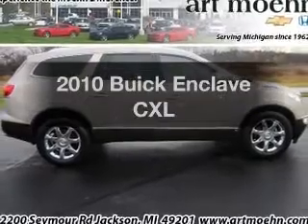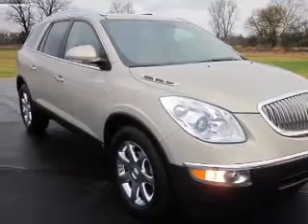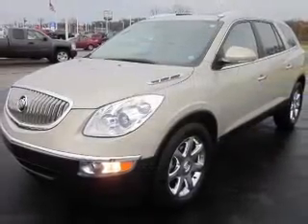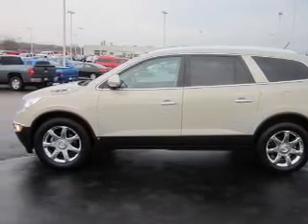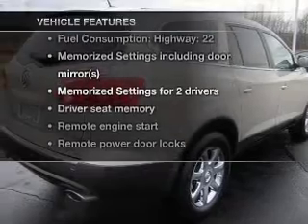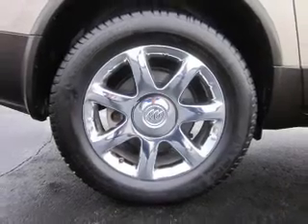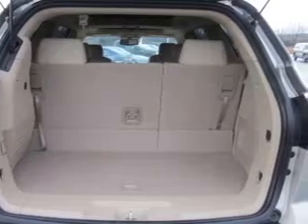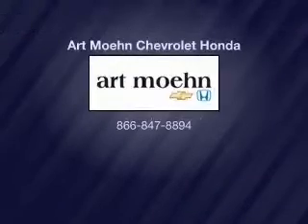2010 Buick Enclave - Jackson MI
Find Similar Vehicles:
Year: 2010
Make: Buick
Model: Enclave
Trim: CXL
Engine: 3.6 liter 6 cylinder 24 valve
Transmission: 6-Speed Automatic
Color: Gold Mist Metallic
Mileage: 25734
Address:
2200 Seymour Road